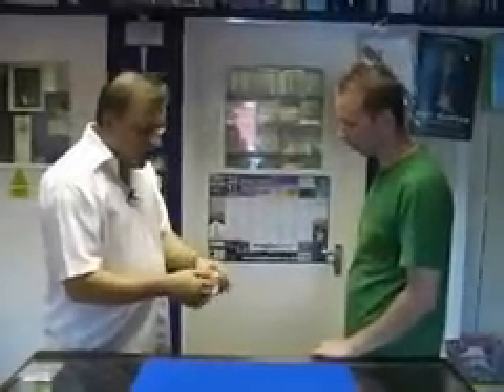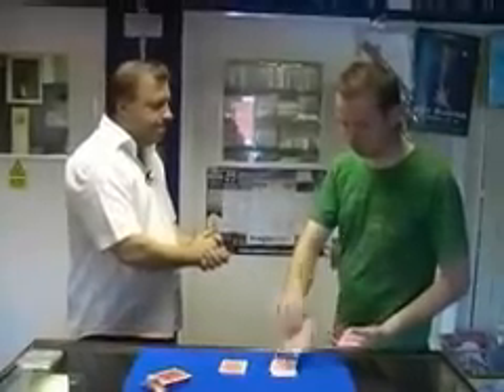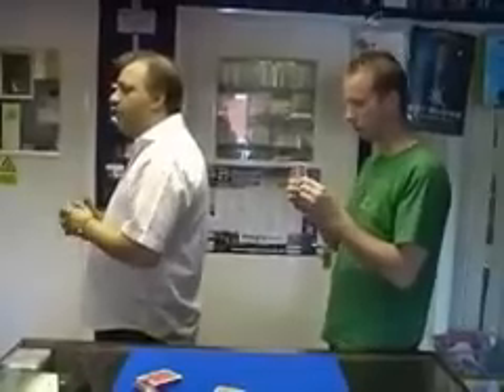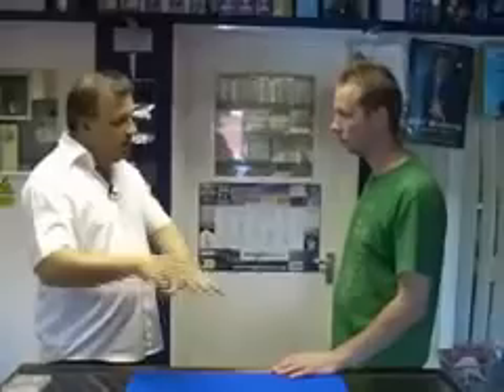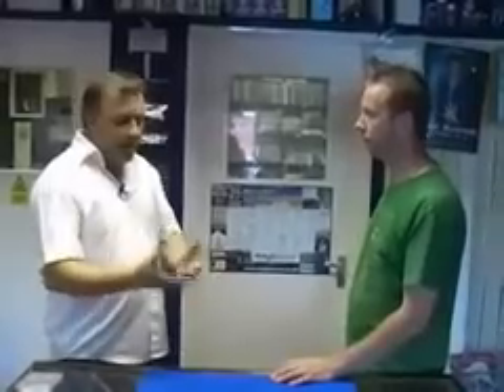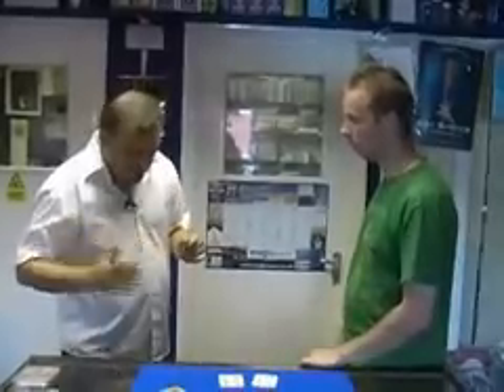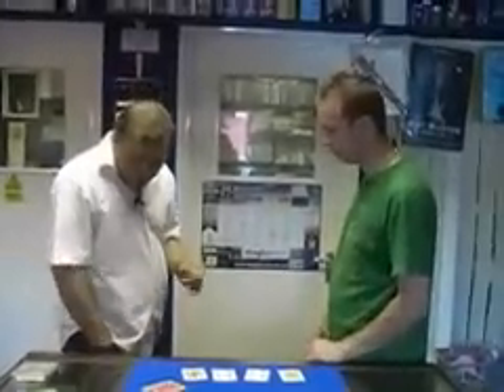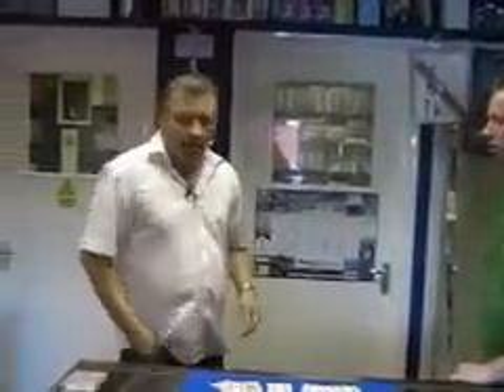Triple Impact version 2.0 w/DVD Alakazam - Trick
Matt Ellison's Triple Impact will totally blow your spectators away with an impossible triple prediction that is soooo clean your spectators will question their own free will!

Imagine the following. A spectator cleanly selects 3 cards from a red deck and places them in to 3 separate pockets of his choice. With no fishing or funny moves the magician/mind reading guru reaches into his top pocket and removes a blue backed prediction card, your spectator removes the red back card, which he freely placed in to his top pocket, and they match! (same card, same pocket). The magician now removes a card from his right hand pocket, the spectator does the same and they match (same card, same pocket, and remember the magician removes his prediction first so it is in full view).

Check out your local magic outlet for this amazing trick and more!